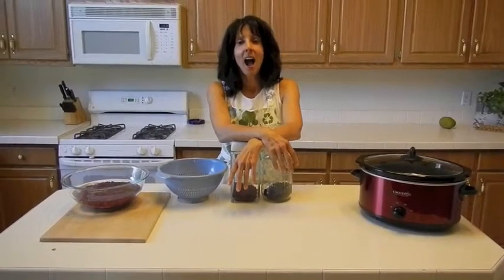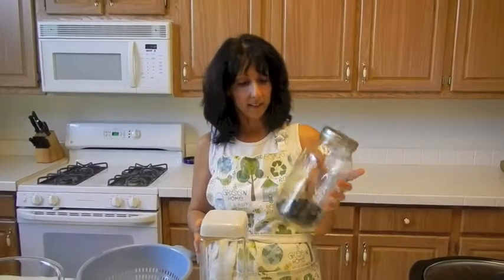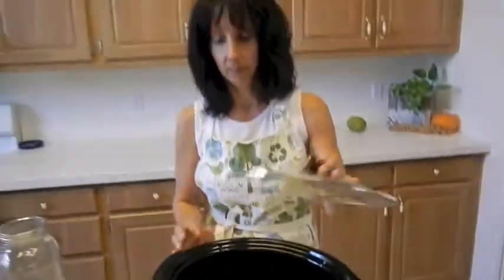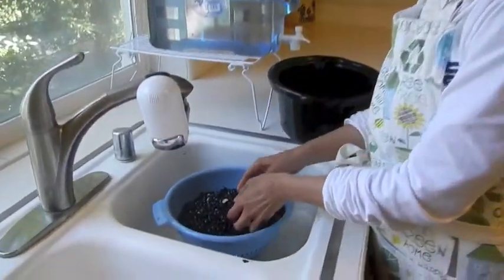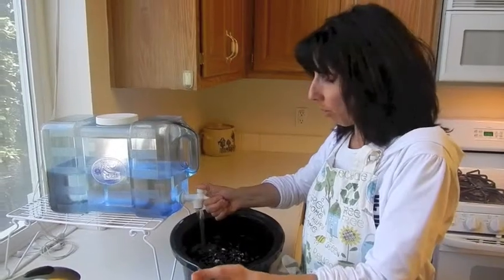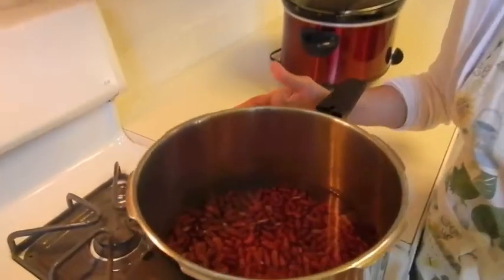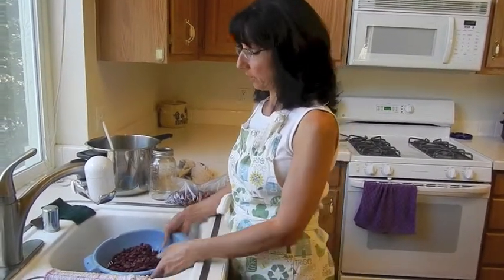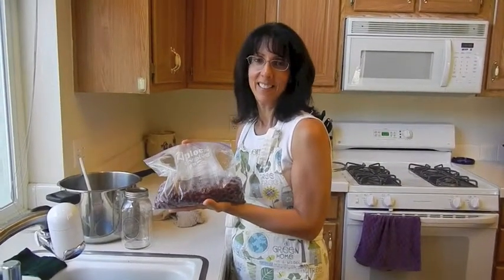How To Prepare Beans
Many people don't know how to make the dry beans that can be purchased in bulk in grocery stores, although they're much cheaper. This video explains how to make those hard, dry beans into beans that you can use in soups and other recipes.